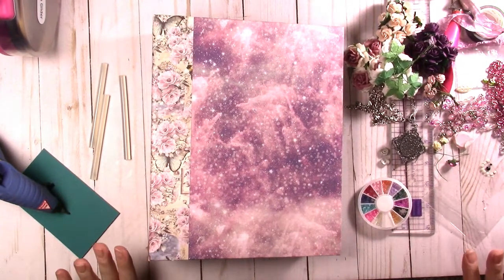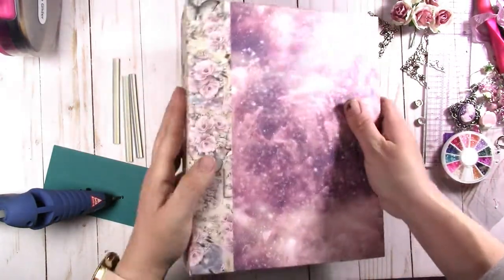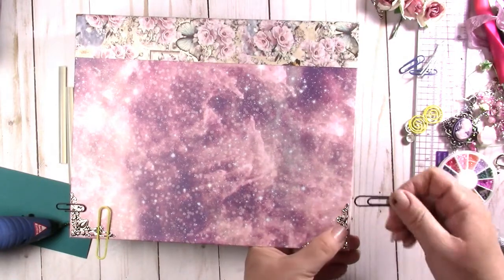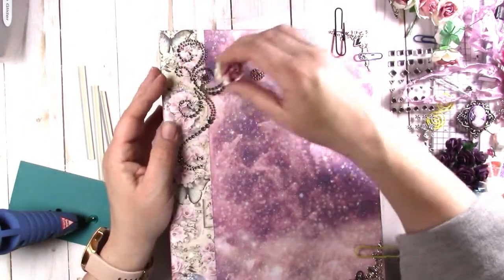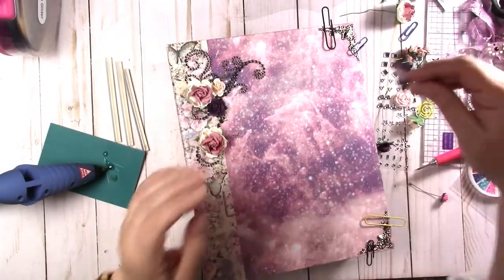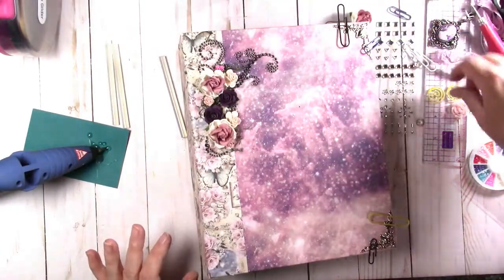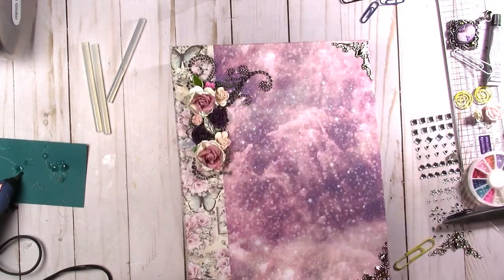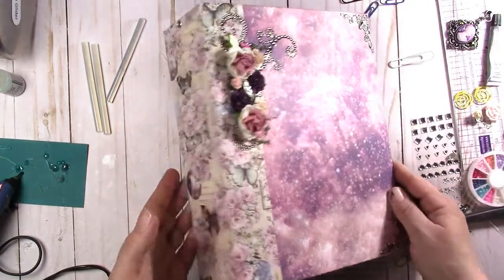ASC DT Moon Child Mini Part 12 the cover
Hello everyone.  There will be one more tutorial after this.  I hope you all enjoyed making this mini if you so venture to do so.  Just in case you were wondering I have flowers that I glued on covers with hot glue over 5 years ago and they are still stuck :)

Head on over to the Facebook group and don't forget to tag me if you make one of the projects I share.  I love seeing how everyone adds their own flair to an inspired project.

I hope everyone has a wonderful day.